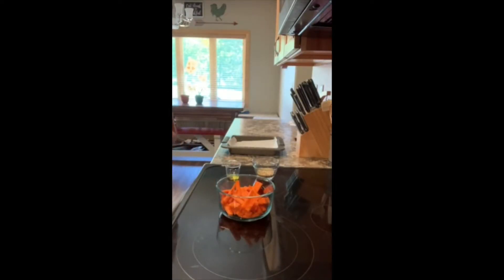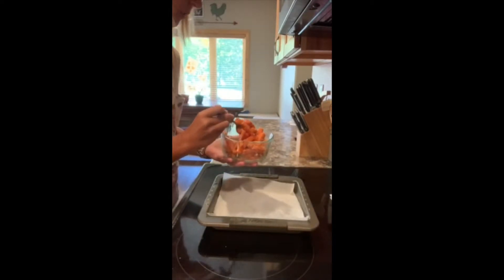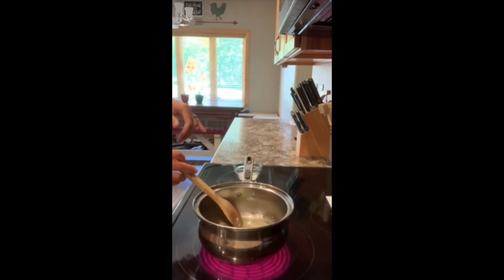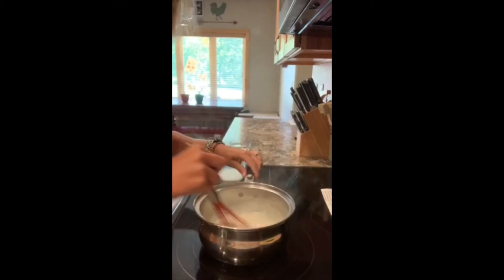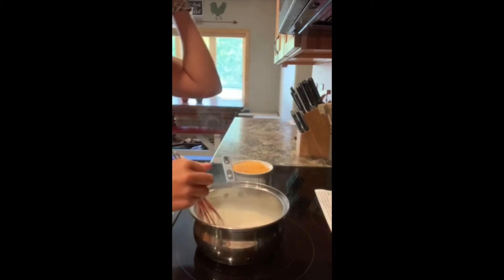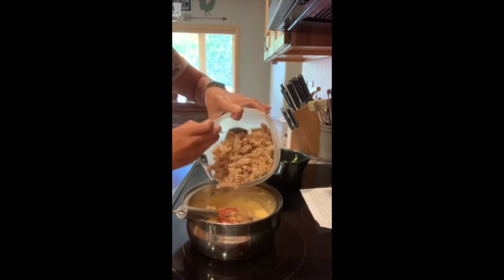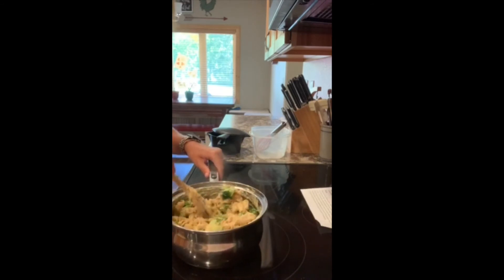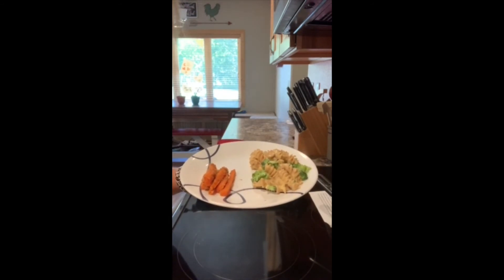Cooking with Katie | White Earth Public Health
Kid's choice part two.